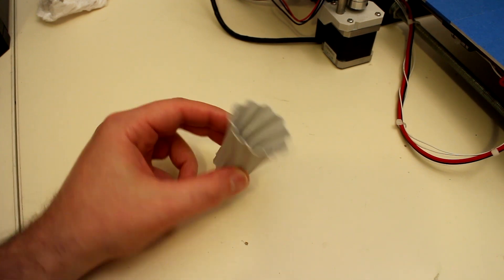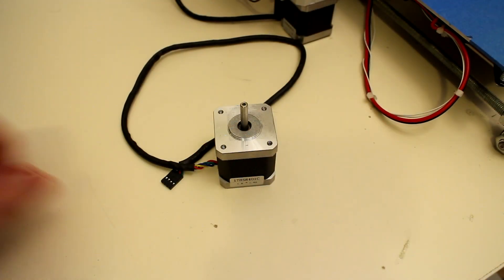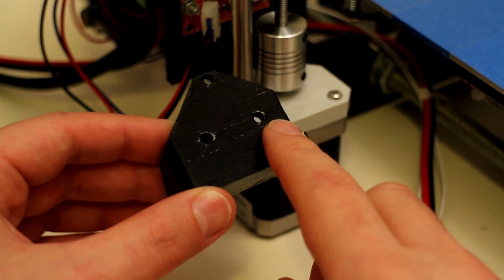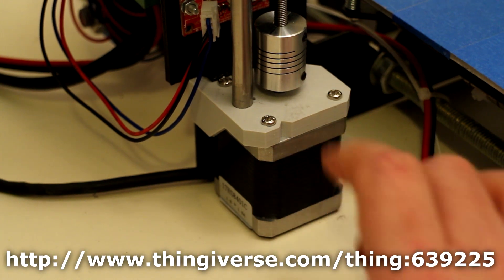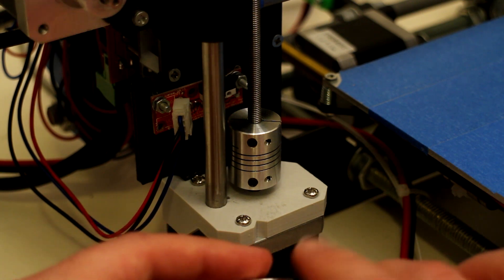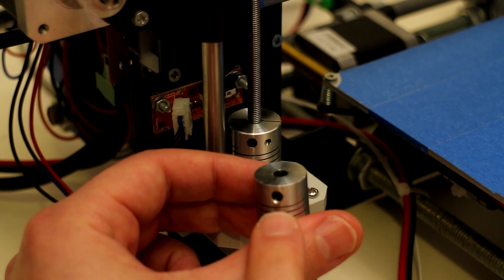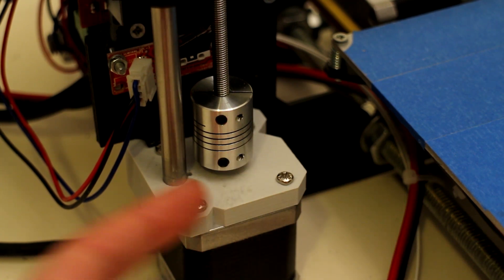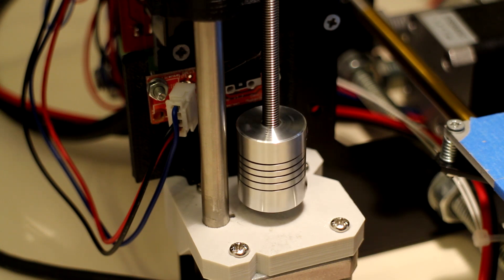3D Printer - Improve Z-Axis Print Quality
I noticed the walls of the 'Optical Illusion Vase' PLA test piece from the previous video appeared to have noise or random shadows.

In this video I adjust the z-axis to correct this problem.